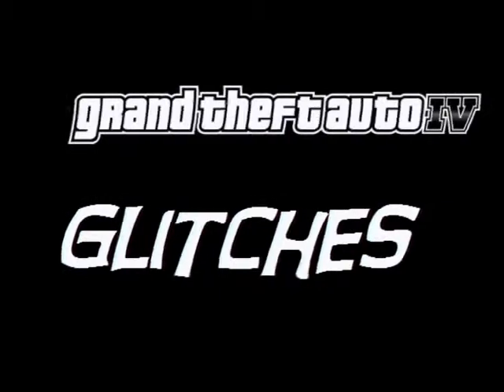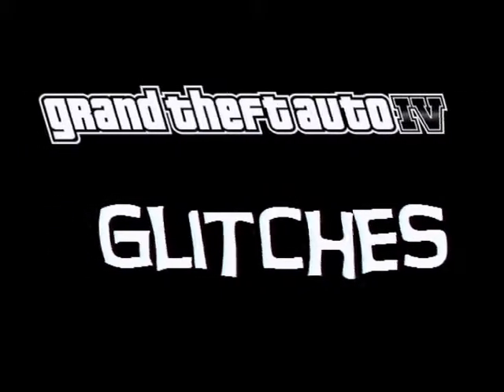GTA IV Glitches: Rapid Fire Tutorial